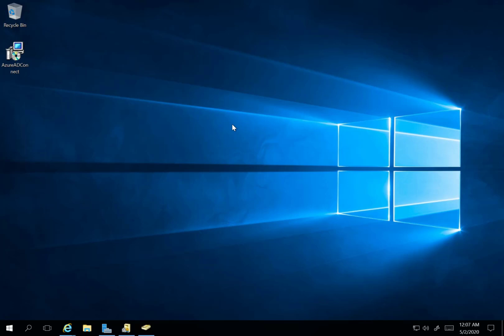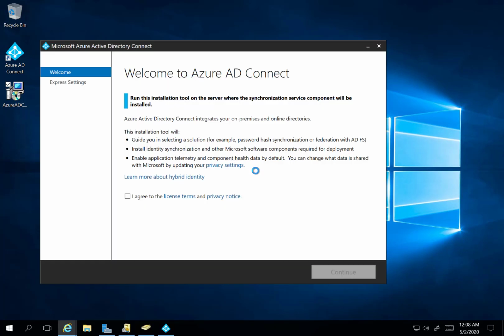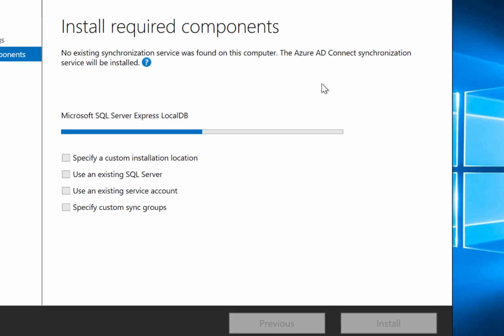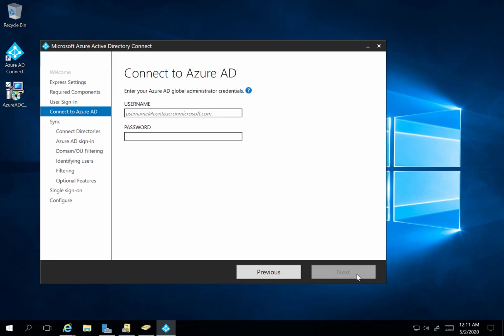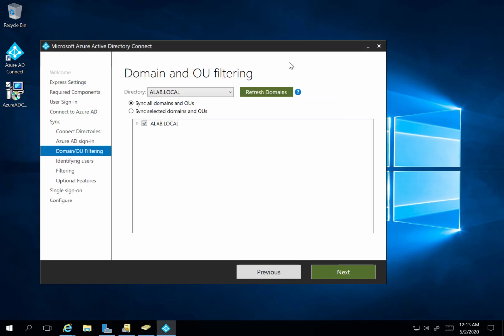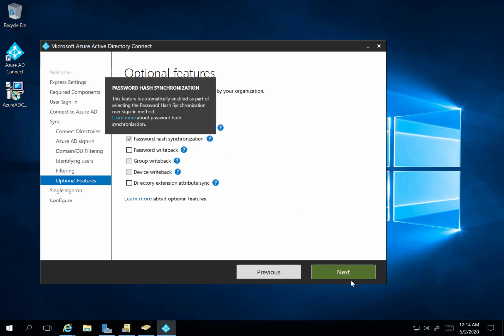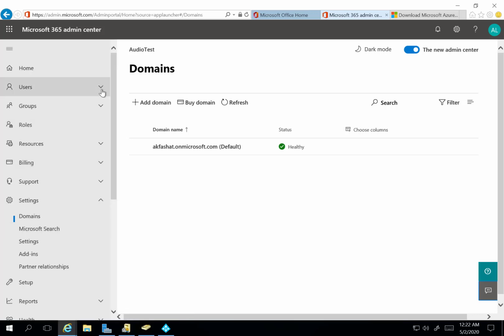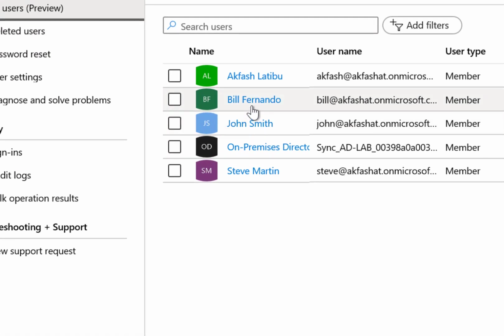Install & Configure Azure AD Connect to Sync On-Prem AD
Step by step guide on how to install and configure teh Azure AD Connect tool to synchronize On-Prem Active Directory with Azure Active Directroy and Office 365